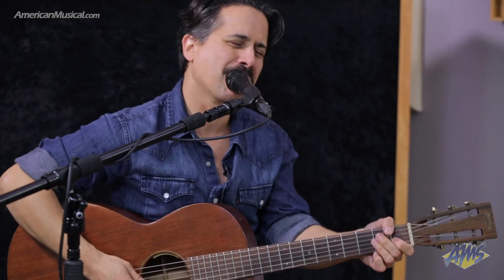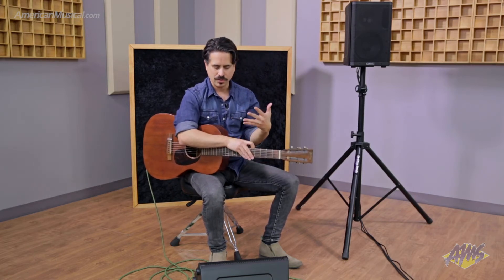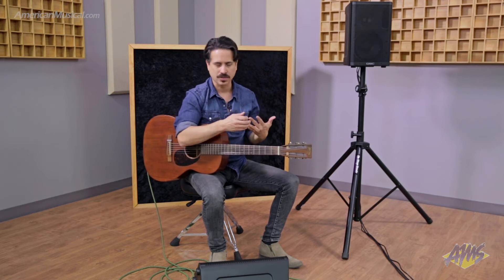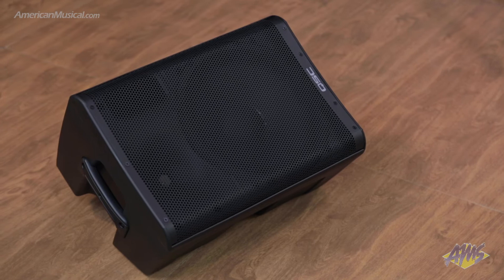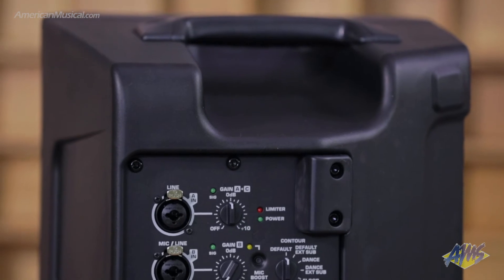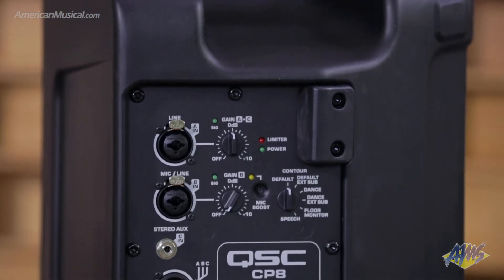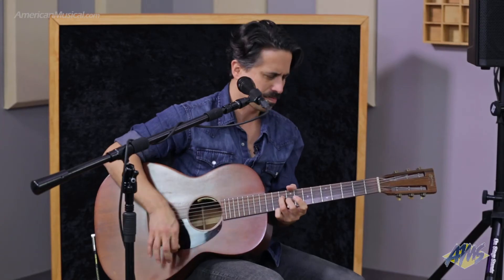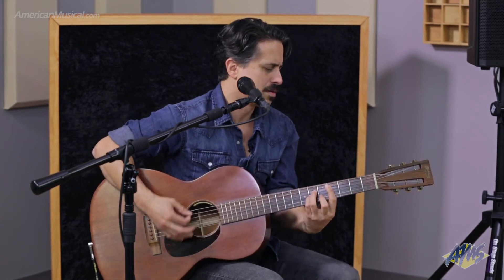QSC CP8 Portable Loudspeaker - American Musical Supply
Compact and lightweight, the CP8 powered loudspeaker features high performance, superior quality and lasting reliability. These are the hallmarks of the QSC brand and the reason why millions of professionals the world-over have come to trust QSC to help them confidently deliver superior experiences and memorable performances. The CP Series follows in that same tradition while also offering an ultra-compact form factor and class-leading value.

QSC CP8 Compact Powered Loudspeaker Features
• Compact and powerful performance
• 1000 Watt peak power Class-D amplifier module
• 8" Two-way active loudspeaker
• Easily selected contours for commonly-used applications
• Advanced DSP with Intrinsic Correction™ for superior sound quality and speaker protection
• Directivity Matched Transition™ (DMT) for consistent frequency response across the entire coverage area
• Light weight and highly portable
• Professional appearance looks great in any application
• Use for main PA, stage monitor, or instrument amplifier
• 35 mm pole socket
• Optional yoke, tote, and outdoor cover accessories
• Complete EASE and CAD information available online
• 6-Year Warranty*
The first thing you will notice about the CP Series is its compact design - every line, angle and curve working harmoniously to present a stylish, yet rugged, appearance. Inside, CP is equipped with a highly-efficient, 1000-watt power amplifier, matching transducers and advanced DSP, delivering performance beyond expectations for a loudspeaker of this size.

Because of its compact size, CP is remarkably lightweight, making it easy to load, carry, lift and deploy in a wide range of portable and installed applications. Entertainers of all kinds, as well as educators, institutions and houses of worship will appreciate the ability to mix up to three input sources (mic/line, line and music playback device) at once, making CP a great single-box PA system that sets up in seconds. As part of a larger system, CP can be deployed on a speaker pole, used as a floor monitor or as a musical instrument amplifier. System integrators will especially appreciate CP’s lightweight and compact form factor when attaching it to a wall or truss (via optional yoke mount). And all users will enjoy one-touch DSP control with preset contours for the most common audio applications.